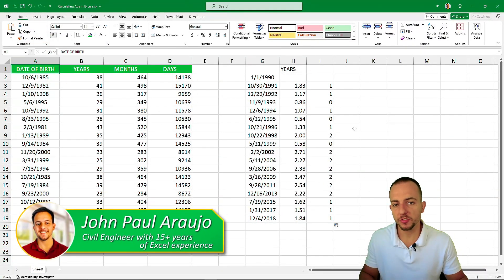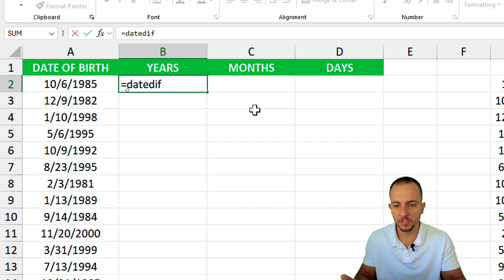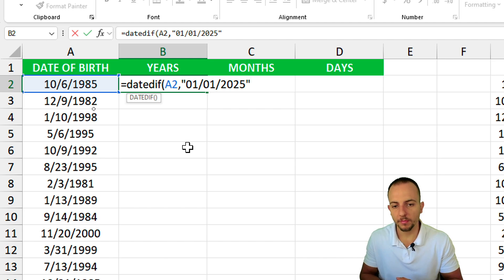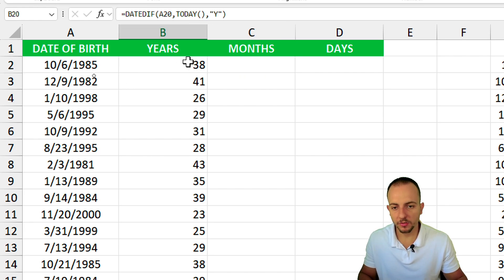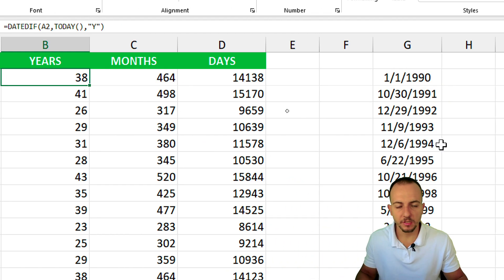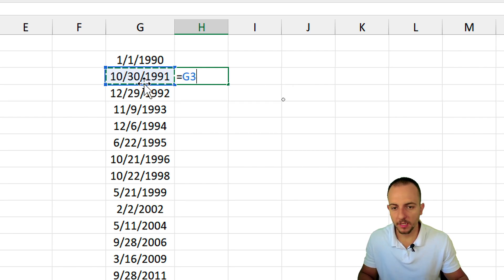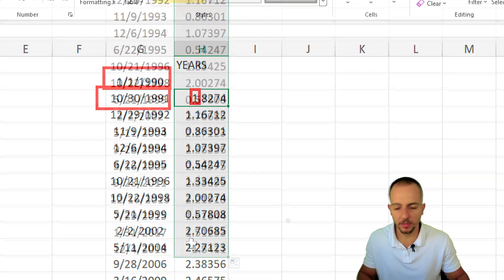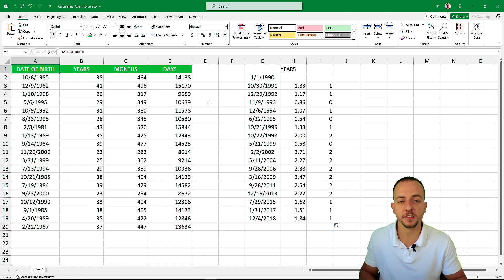How to Calculate Age in Excel, Difference Between Date, Years, Months, Days | Datedif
In this Excel video tutorial, we gonna see How to Calculate Age in Excel, Difference Between Date, Years, Months, Days, using the function Datedif or datedif formula.

In Excel, calculating age and determining the difference between dates in years, months, and days are common tasks. Here’s a detailed look at how to achieve these using Excel functions, particularly focusing on the DATEDIF function.

1. Calculating Age. To calculate age based on a birth date, you can use the DATEDIF function or a combination of other functions.

2. Difference Between Dates in Years, Months, Days. The DATEDIF function can also be used to find the difference between two dates in various units (years, months, days).

3. Comprehensive Difference Calculation. To calculate the difference between dates in years, months, and days altogether, you can combine multiple DATEDIF functions.

The DATEDIF function is particularly useful for age calculations and determining the precise difference between two dates in various units. With its flexibility, it simplifies date-related calculations in Excel.